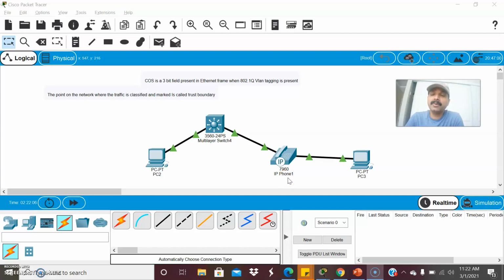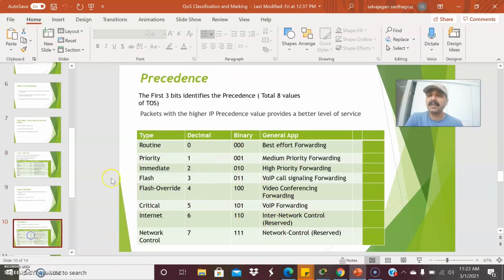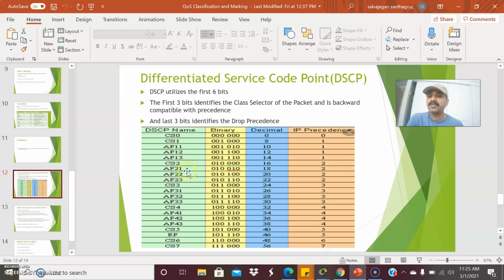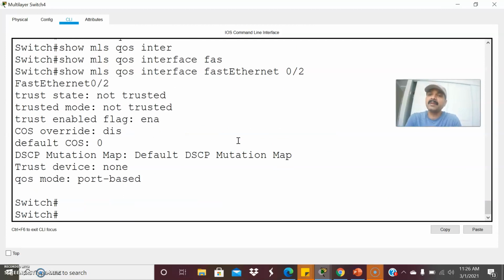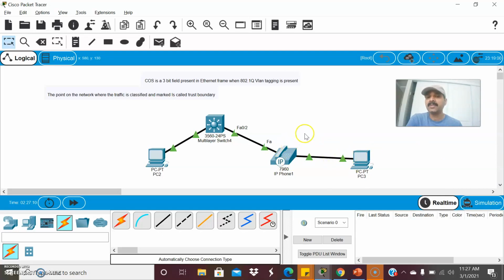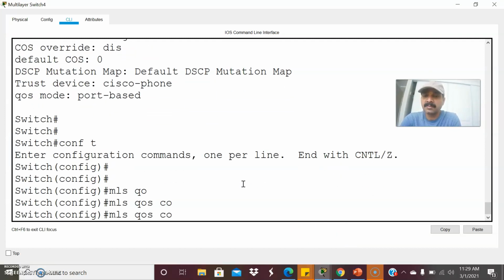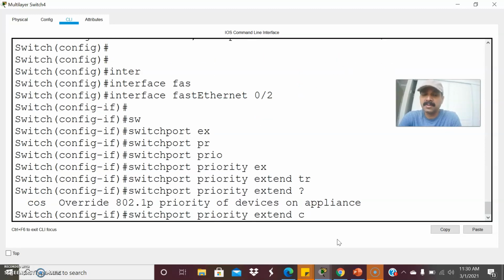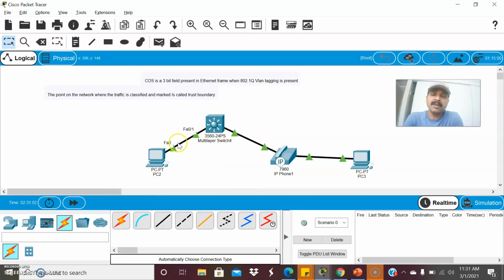QoS Trust Boundary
The point on the network where traffic is classified and marked is known asthe trust boundary.

QoS marks originating from outside this boundary should be considered untrusted and removed or changed.

As a general rule,traffic should be marked as close to the source as possible